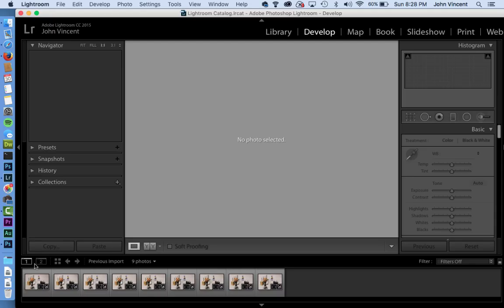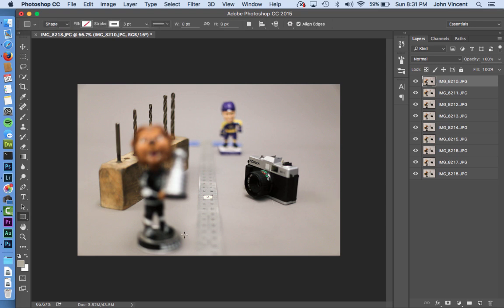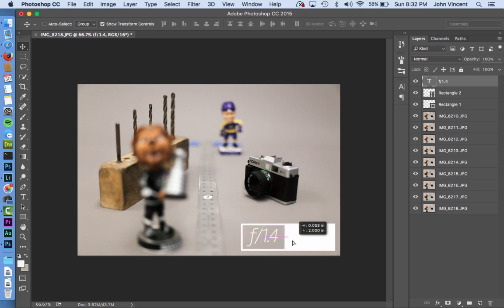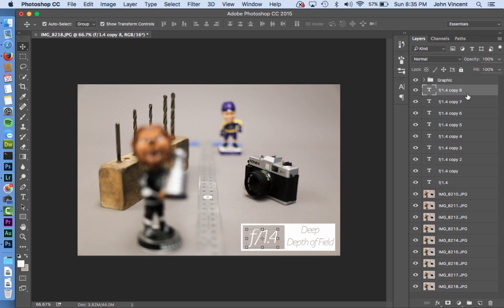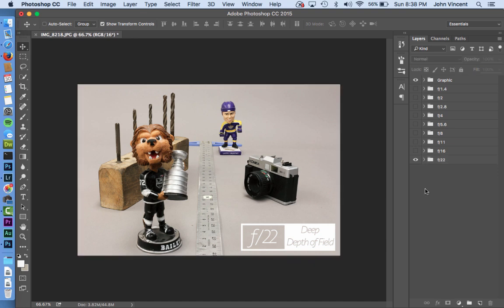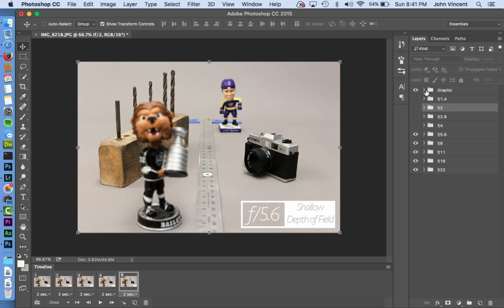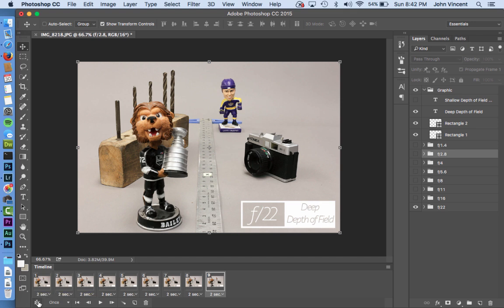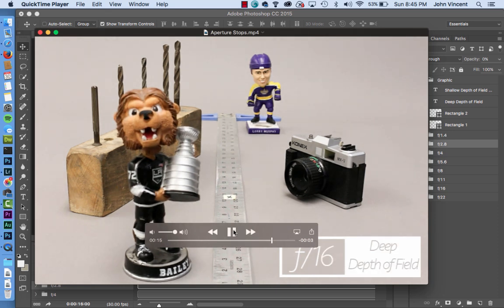Learn how to make an animation in Photoshop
Learn how to make an animation using several images and different layers.